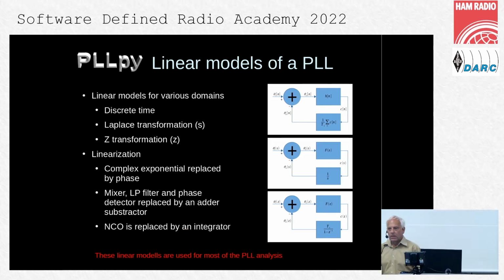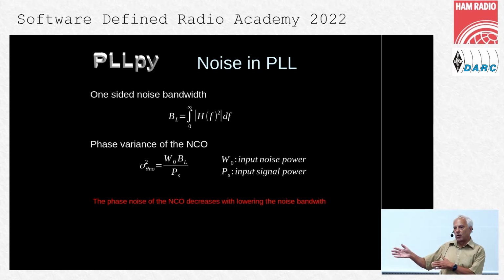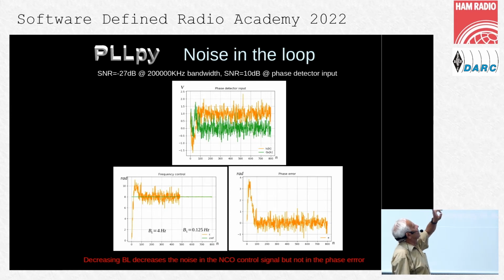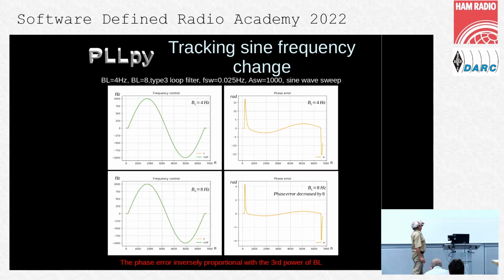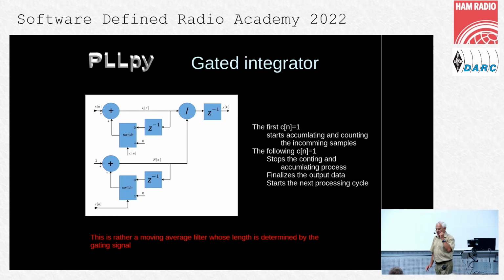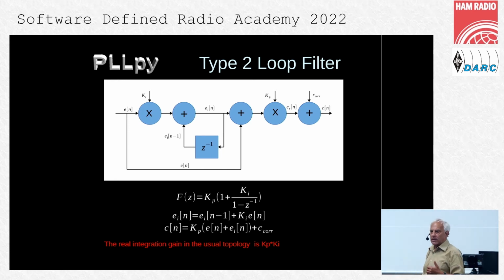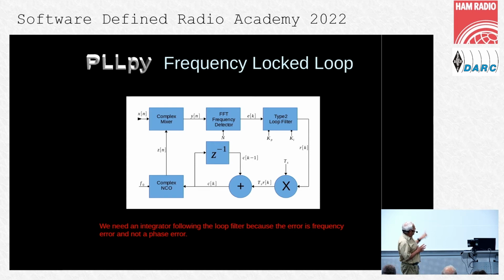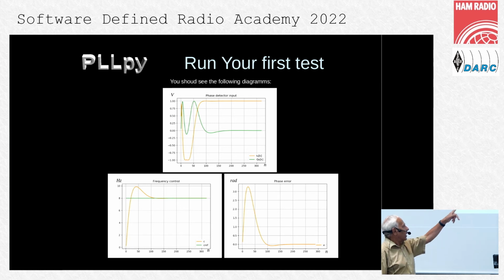SDRA'22 - 06 - János Selmeczi: PLLs in Software Defined Radios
There are a lot of use of PLLs in SDRs. In most cases they are used in implementing modulation or demodulation of digital data. We could find PLLs fully implemented in software and mixed type of PLLs which have analog and software parts as well. This presentation will deal with PLLs implemented in software. The presentation first will review the theoretical background necessary to understand the behaviors of the PLLs followed by the description of the most commonly used algorithm and finally present an python framework which could be used for experimenting with the various algorithms. The presentation of the algorithms will cover the carrier and bit synchronizations, the frequency locked loops (FLLs), the dynamic bandwidth control and the lock detection in low SNR conditions. I will present not only a high level view of the algorithms but will provide the description of the most important parts of the algorithms like phase detector, loop filter, gated integrator, etc. The python framework is open sourced and published on github. You could use it to experiment with the presented algorithm and to develop your own algorithms as well. Most of the algorithms are from real life project and had been implemented in FPGA firmware. They could be easily implemented in c language applications as well.

Torben Hellige